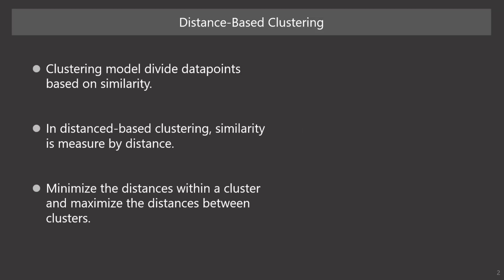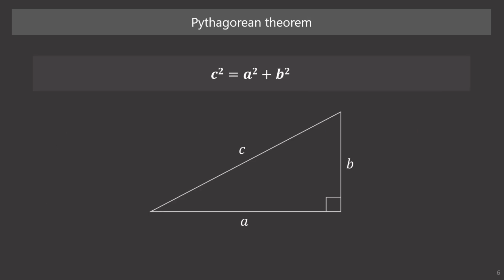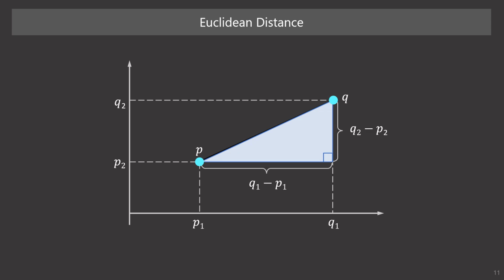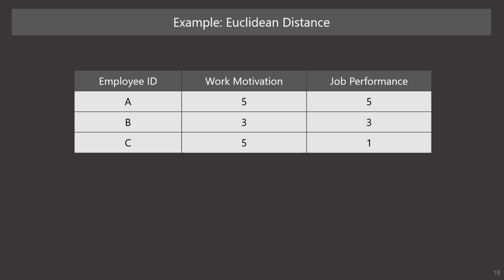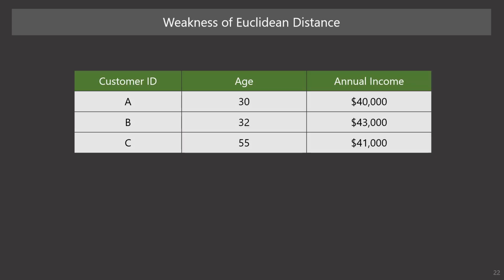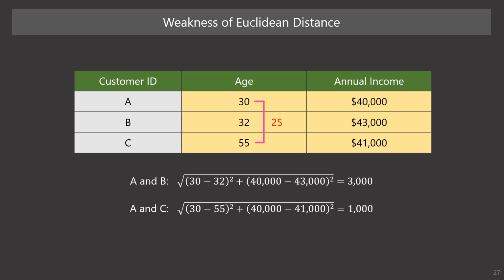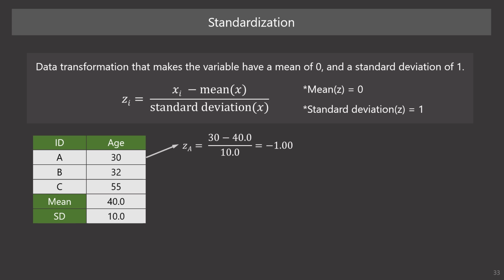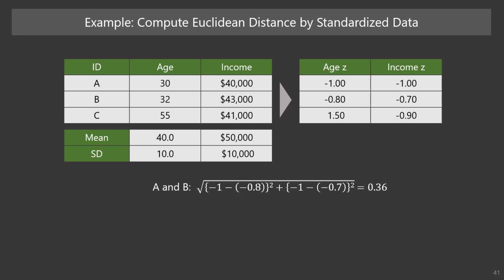Data Science for Everyone 12-2 Distance-Based Clustering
Clustering algorithms divide datapoints by their similarities. In distance-based clustering, similarities are measured based on the distance between datapoints.